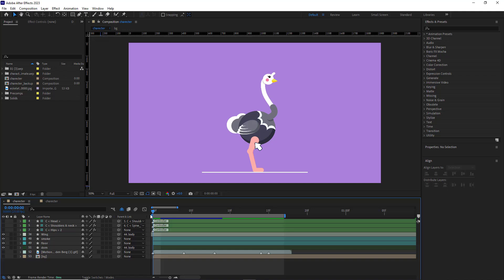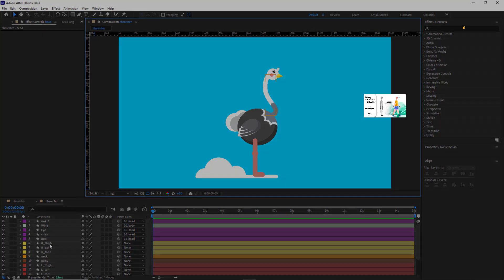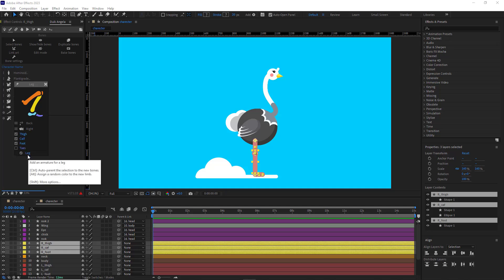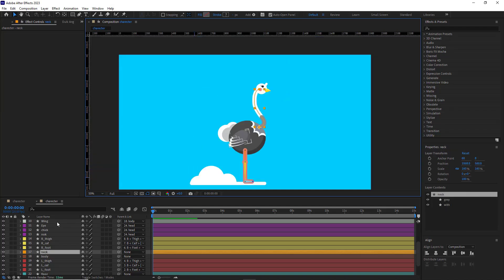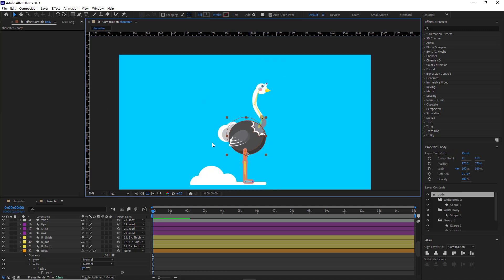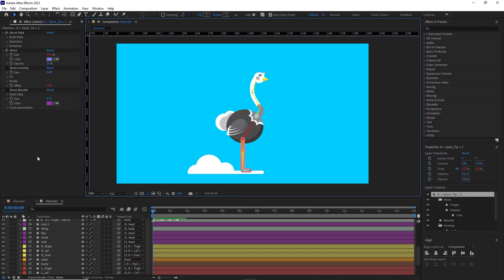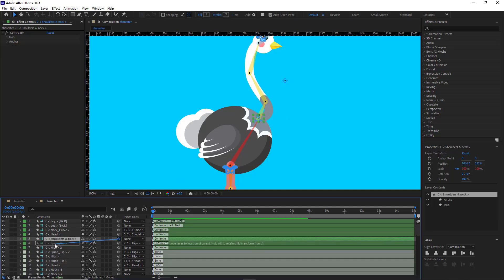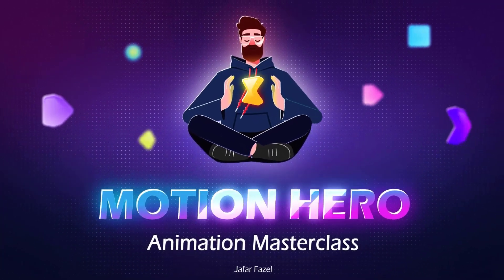Rigging Made Easy: Rig Animal With Duik Angela in After Effects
Learn how to make rigging simple with our step-by-step guide on "Rigging Animal with Duik Angela" in After Effects.
In this motion graphics tutorial, we break down the essentials of using Duik Angela to rig characters in After Effects.
Whether you're a beginner or experienced, this tutorial will help you master rigging techniques for animal characters with ease.
Perfect for animators looking to enhance their skills in After Effects.
Watch now and take your rigging to the next level!